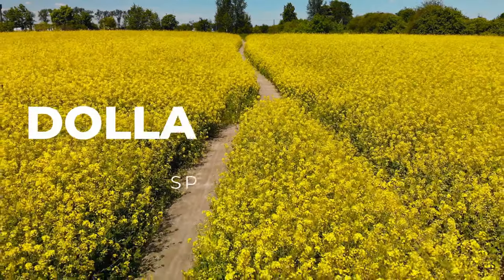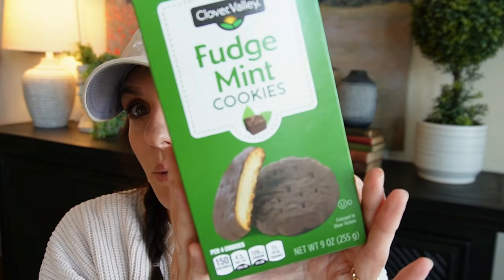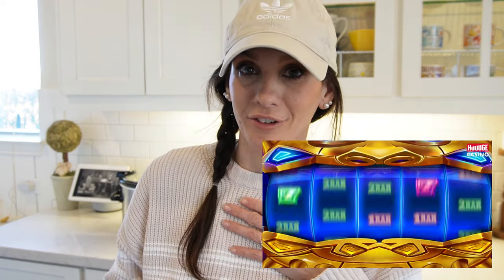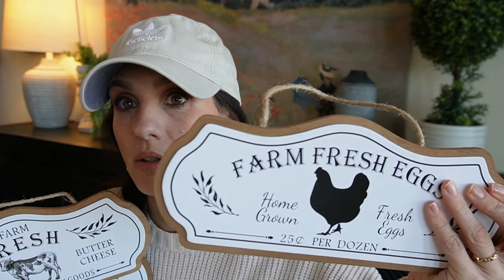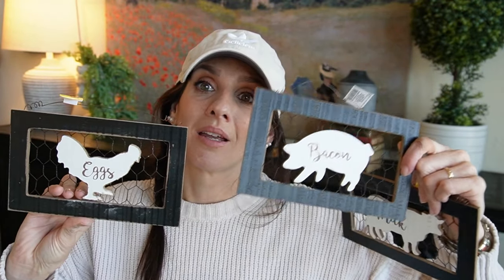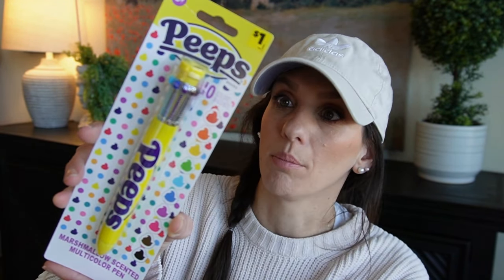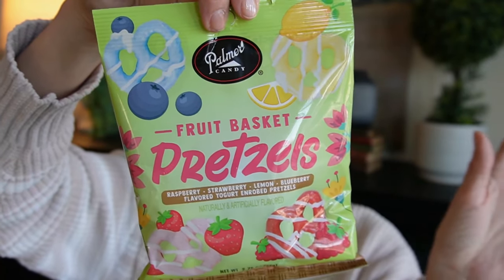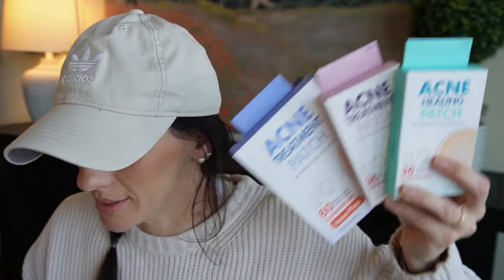*BEST* DOLLAR GENERAL HAUL | SPRING 2024 NEW ARRIVALS FOR only $1.00?! | Farmhouse Decor Scores